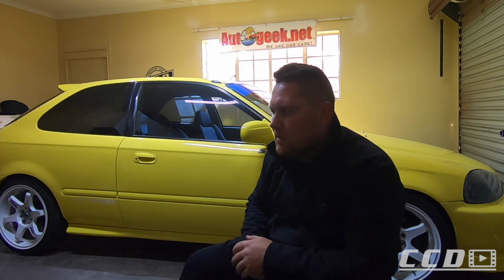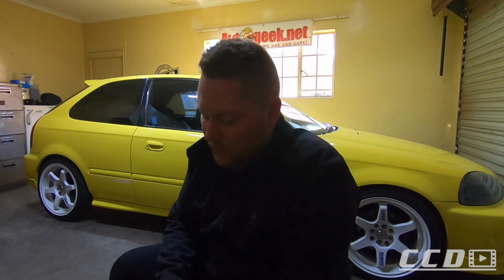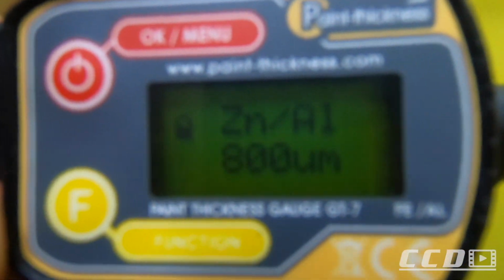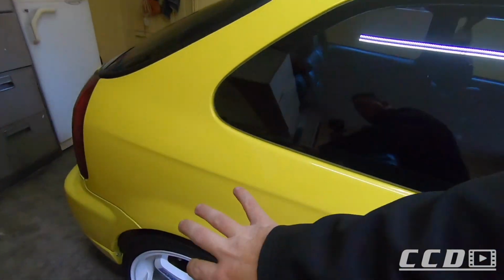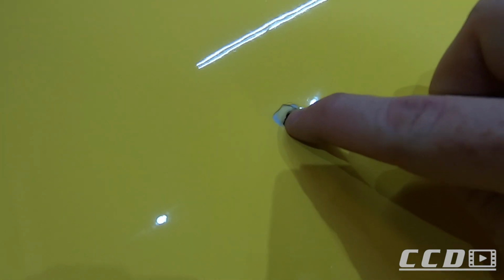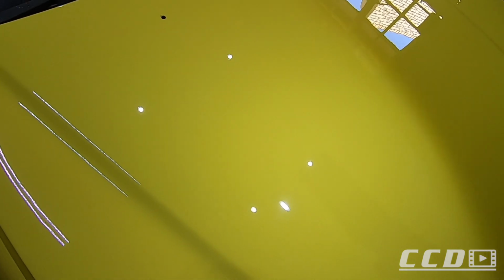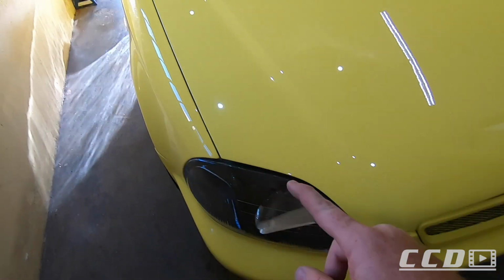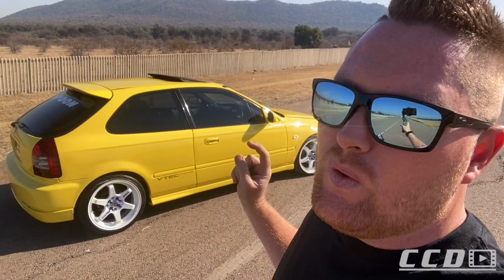Phoenix Yellow Honda Civic Hatch DETAILED BY CCD | Creative Car Detailing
I recently spent 3 days detailing and perfecting the hacked paint on my Phoenix Yellow Honda Civic EK Hatch. Hacked by a body shop, presumedly after the respray, I knew I would have my work cut out for me when it came time to detail my beloved Honda Civic VTEC. I spent hours on end rectifying bad polishing techniques, and ultimately taking full advantage of the fresh layer of Phoenix Yellow paint  on the Civic.